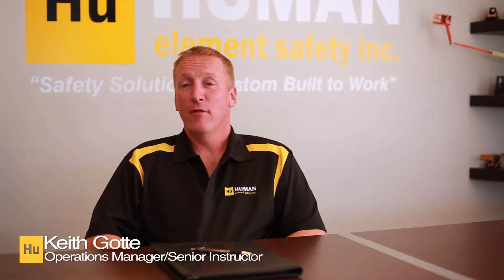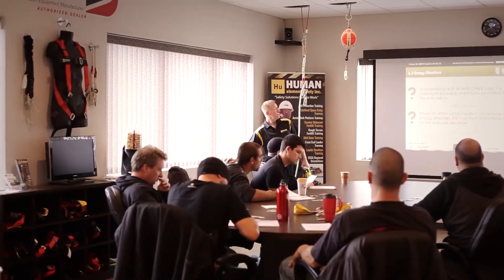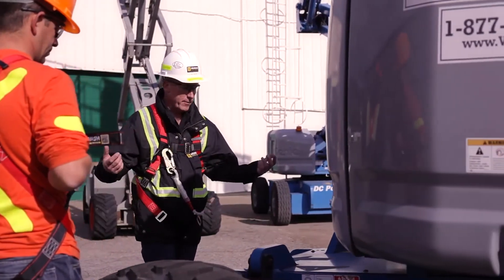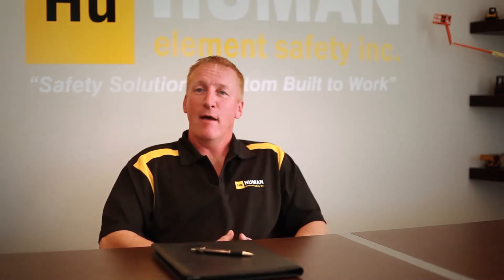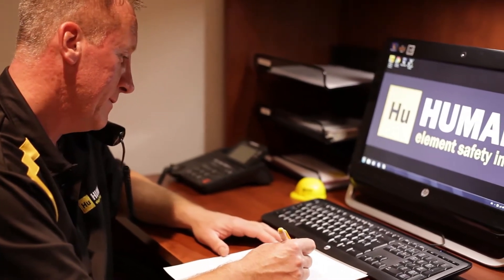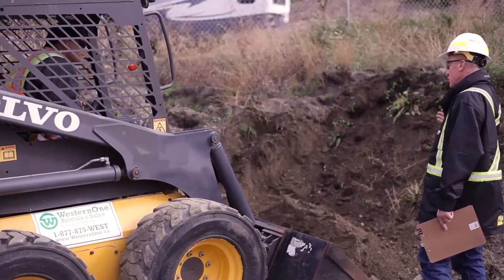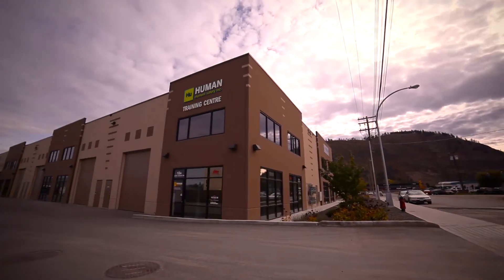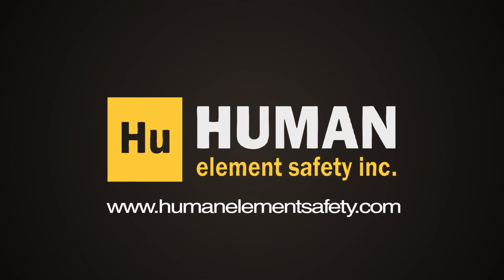Human Element Safety - Corporate Promo